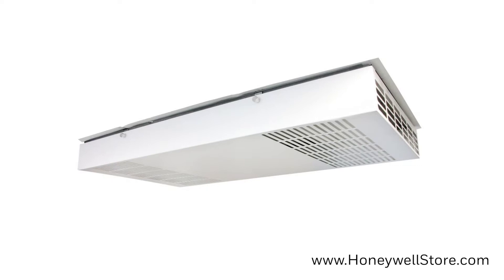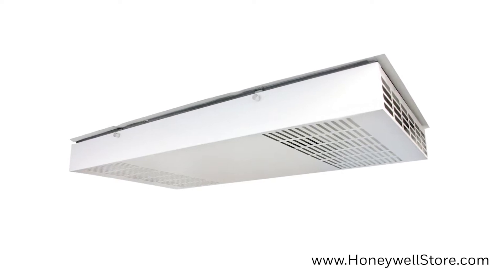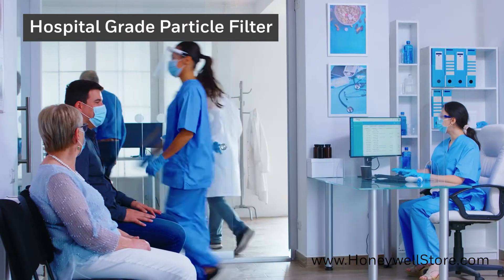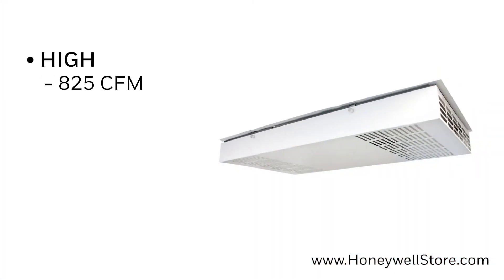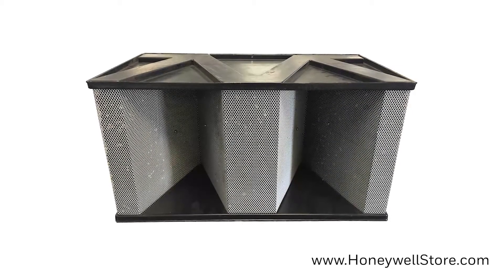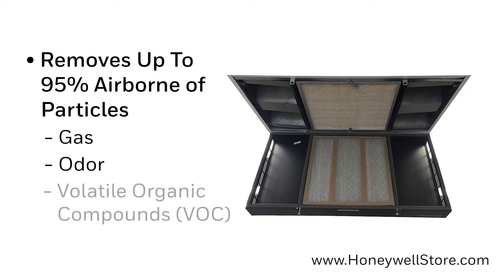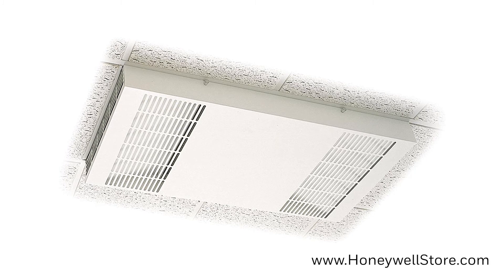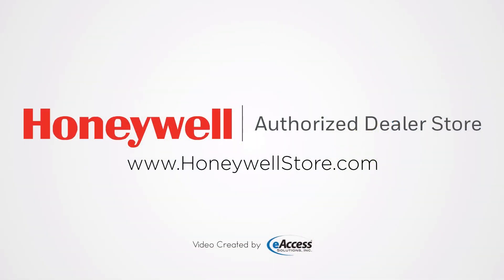Honeywell Ceiling-Mounted, Commercial Media Air Cleaner, 99.97% HEPA Filter (F111C1003W-3S)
Honeywell F111C1003W-3S, 825 Cfm, Ceiling-Mounted, Commercial Media Air Cleaner, 99.97% Hepa Filter & Cpz, 120V

The F111 (Series 1,2,3) Ceiling Media Air Cleaner is capable of utilizing either a single-speed or three-speed direct drive forward curve blower motor with particle filter. This allows for the operation of a HEPA filter that's proven to be 99.97% efficient in the capturing of harmful airborne particles. Circulating up to 825 cfm, this Honeywell Ceiling Media Air Cleaner was designed to overcome the increase in air flow resistance normally caused by filter loading. When equipped with CPZ modules (2), this ceiling media air cleaner can remove up to 95% of airborne particles such as dust, soot, mold spores, pollen and various forms of cooking smoke from the air. The inclusion of a 3-speed remote wall switch and the capacity for efficiently cleaning the surrounding air for two years bolster overall efficiency and longevity.